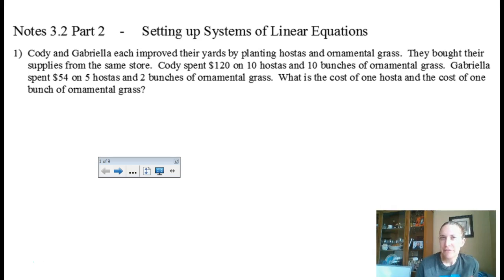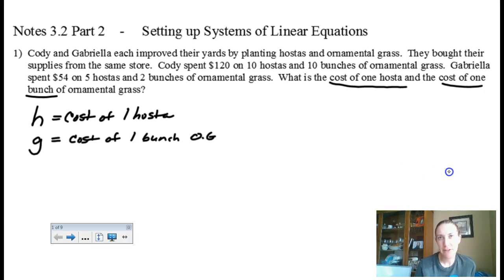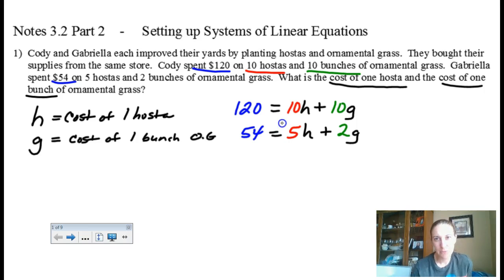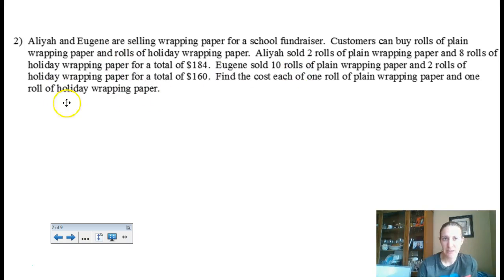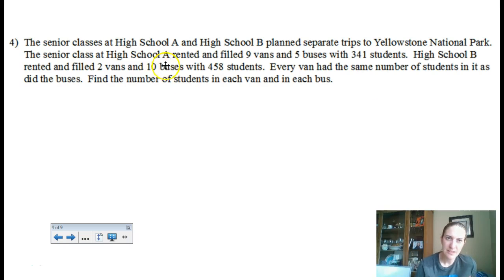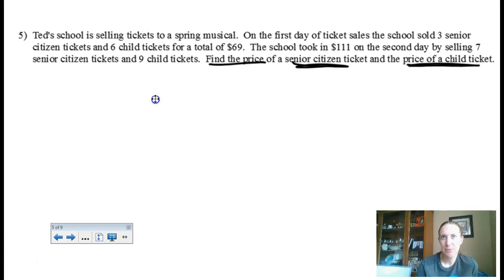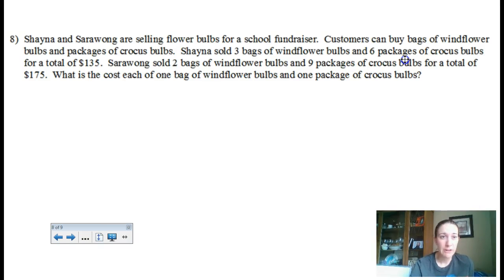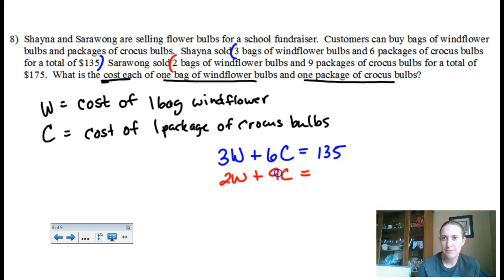Pearson 3.2 Part 2 Setting Up Systems Word Problems 2017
Setting up systems of equations for 2 variable word problems